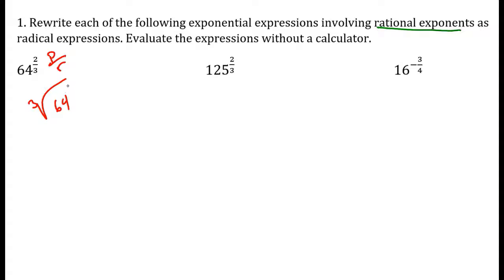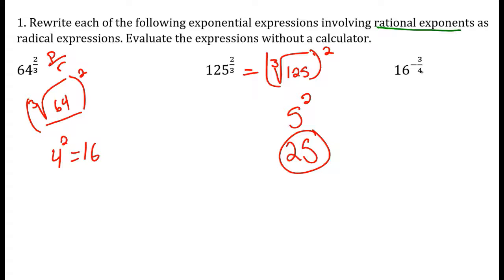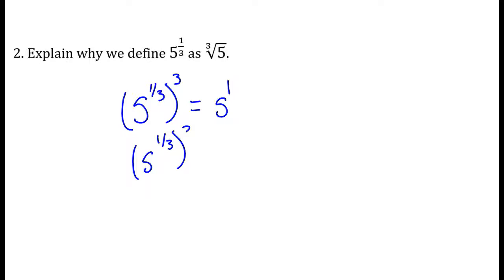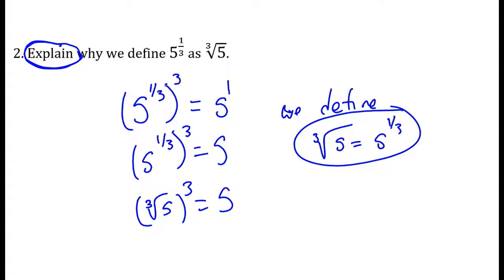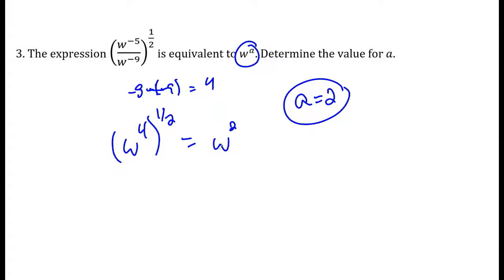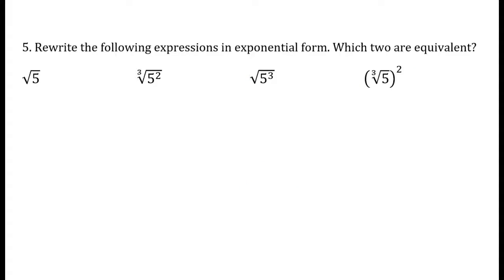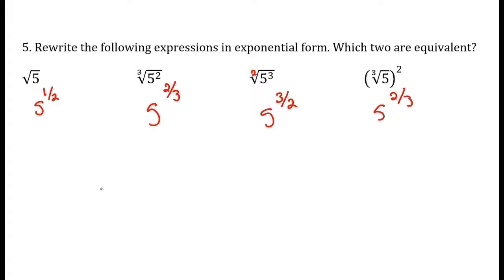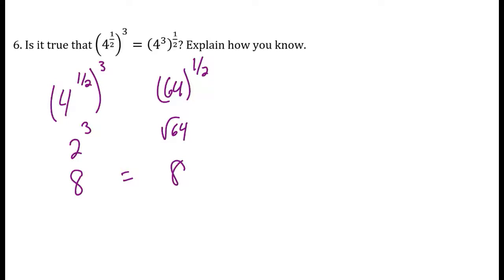Lesson 2- Rational Exponents